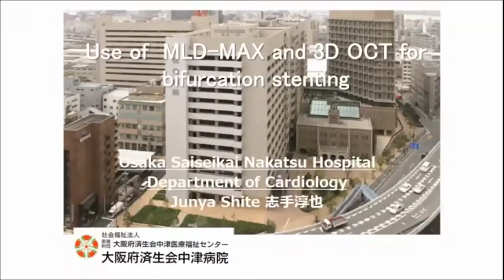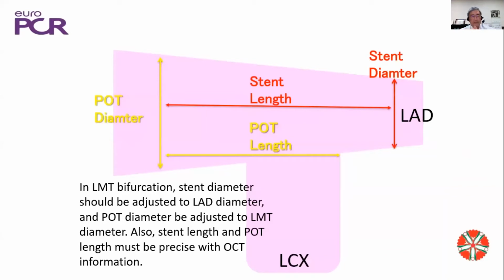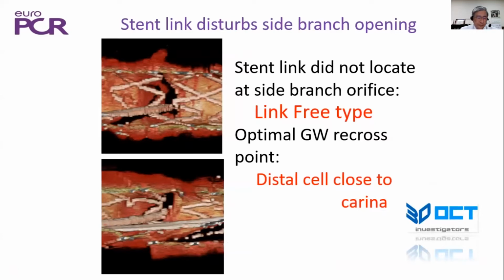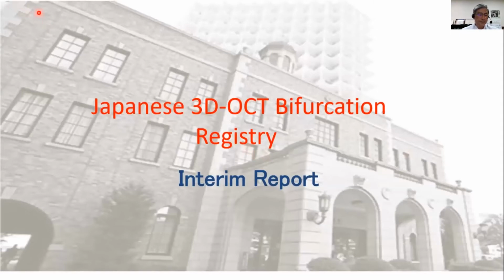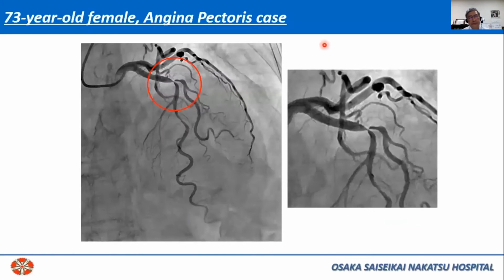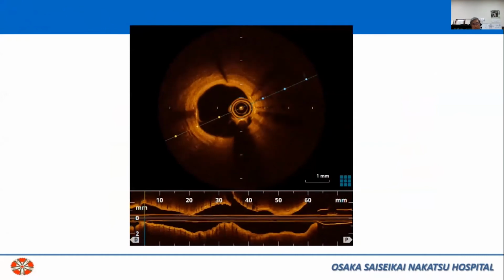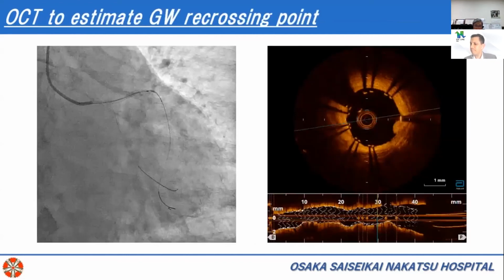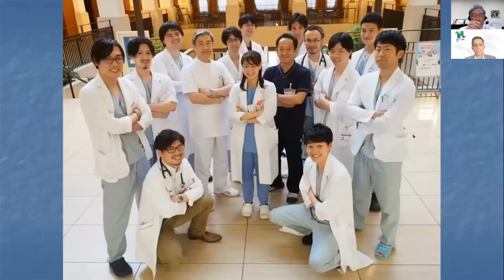How OCT Can Help Optimize the Treatment of Complex PCI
Nowadays, the need for more precise information regarding coronary artery disease to achieve optimal PCI results encourages many interventionists to use invasive intracoronary imaging. OCT gained more acceptance due to its advantages especially its high resolution. Junya Shite, MD from Japan shared on how OCT guided PCI would help deliver excellent clinical outcomes, new algorithm of MLD MAX and 3D OCT for bifurcation stenting.